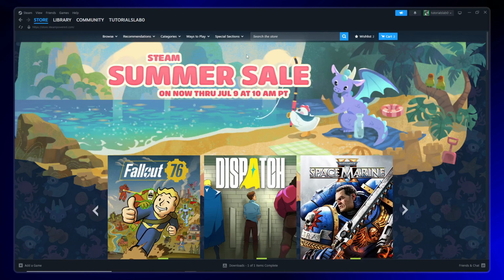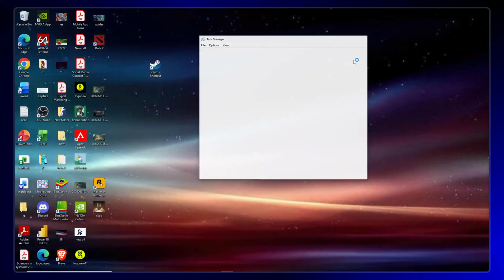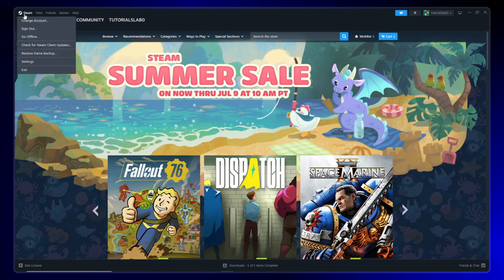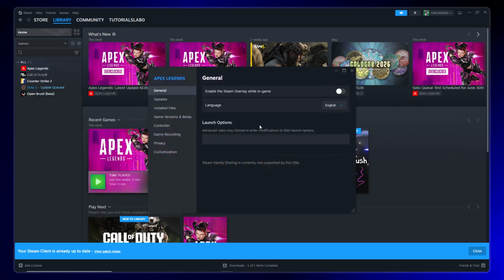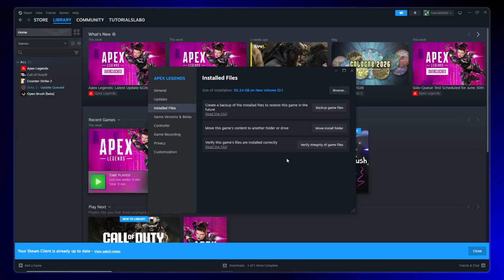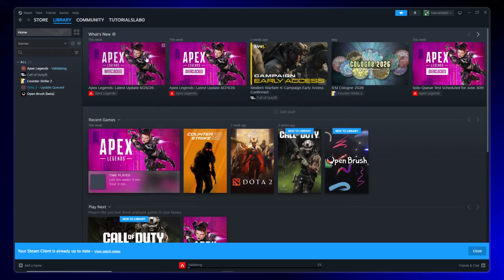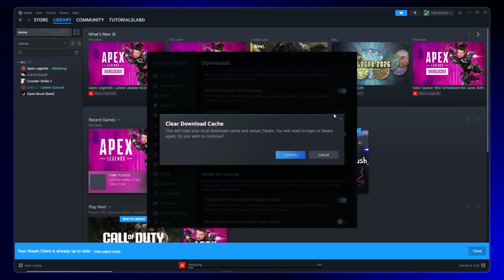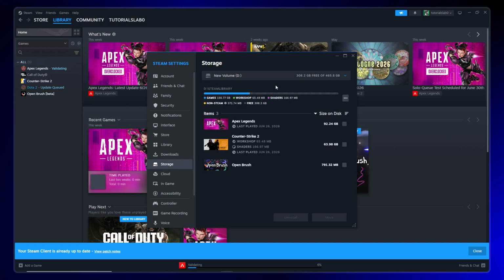How To Fix Wallpaper Engine Steam Error | Tutorial 2026